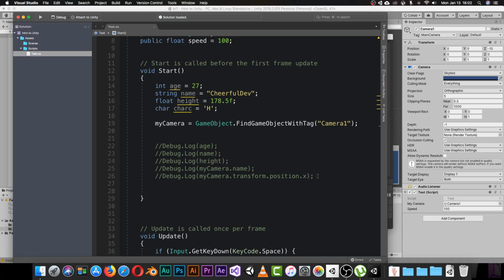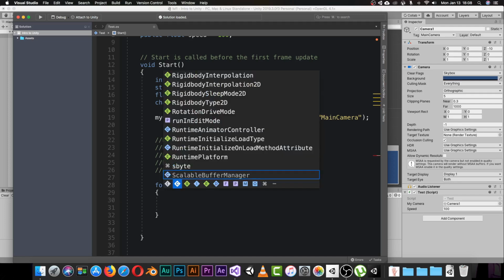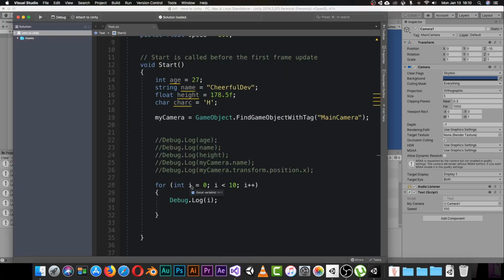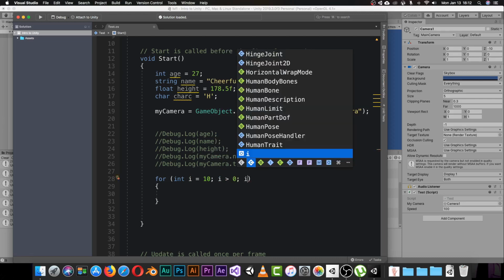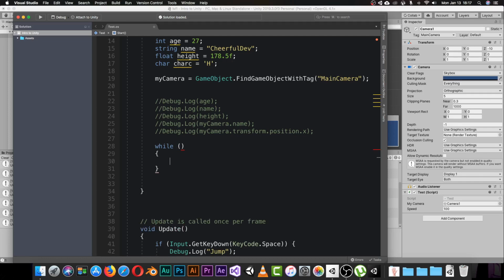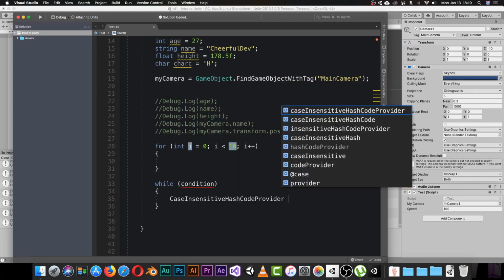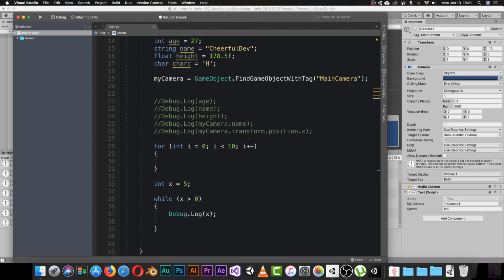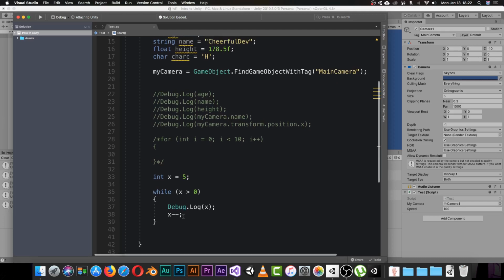For & While Loop | C# Tutorial | Unity Guide 08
in thi s tutorial we will learn how to use For and While Loop in C# Unity 2019.3
this is an important step to learn C# basic and how to use it in coding your 2D game